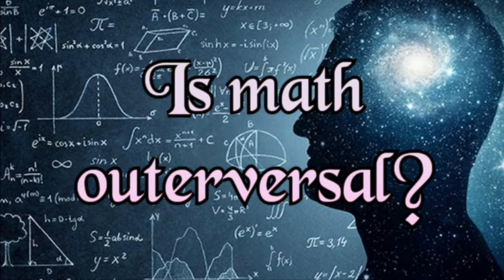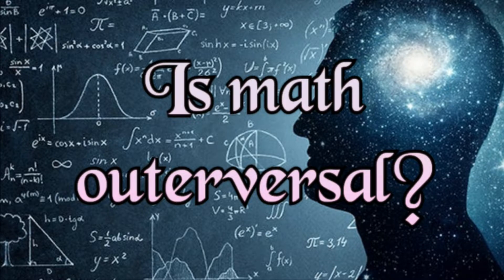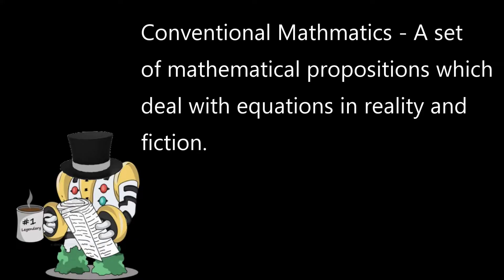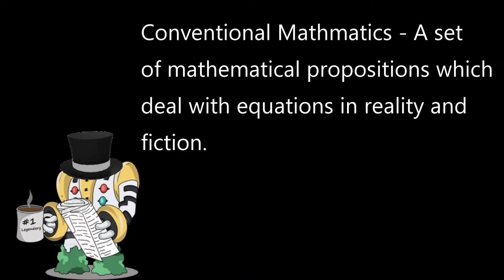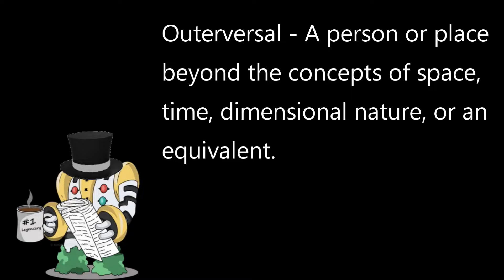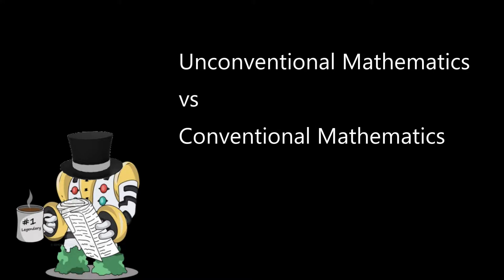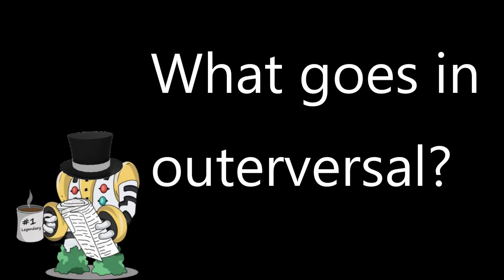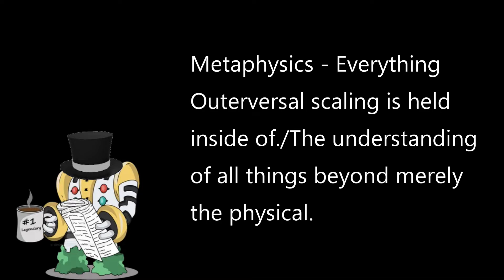Is Math Outerversal?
📝 The following credit must be provided in your description when using this track: